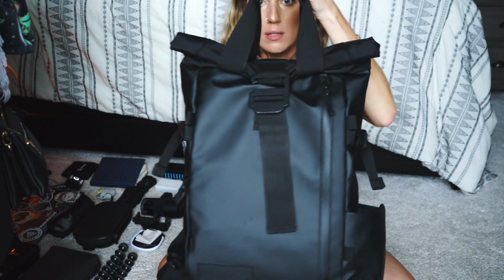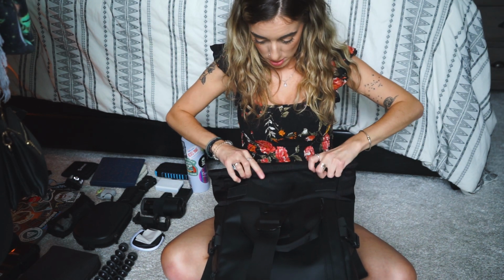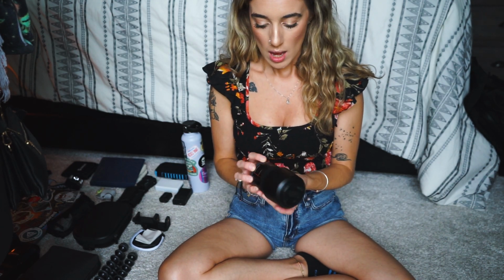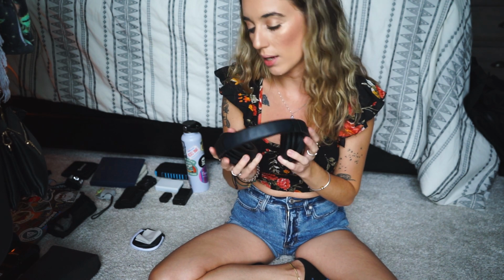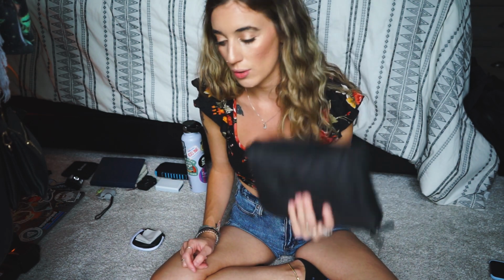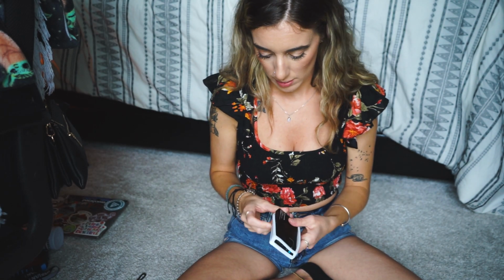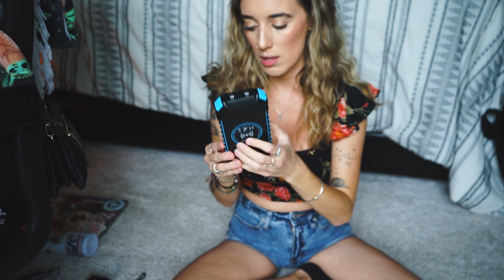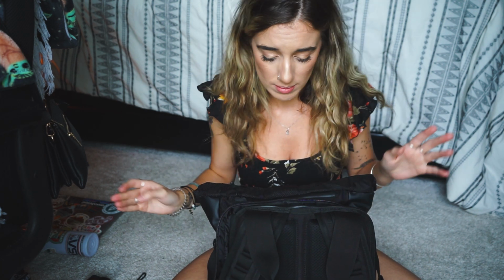What's in my Camera Bag 2021 - WANDRD PRVKE, GEAR & MORE!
I made a video about what's in my camera bag this year (finally! lol) This was my first time making this video and it was a lot of fun! A more detailed list of my gear will be up on a blog post very soon! (Yes, I am aware that my head is kind of cut off in the beginning but I had a bunch of technical difficulties while trying to film this so once I realized, I didn't feel like making a whole other recording lol).

Filmed on my Sony a7ii & edited with Adobe Premiere Pro.